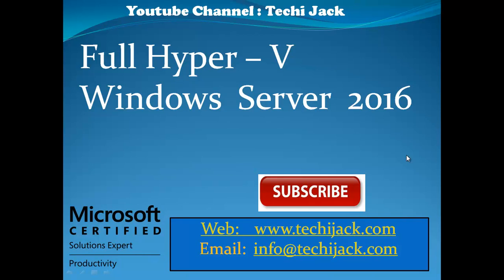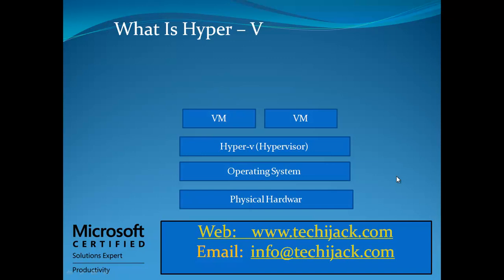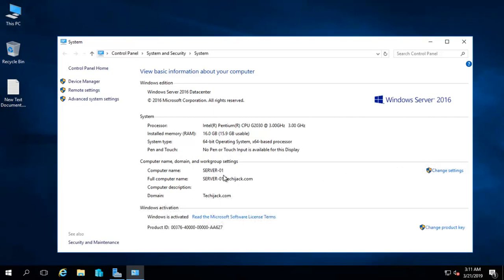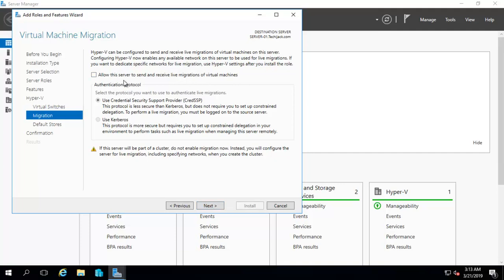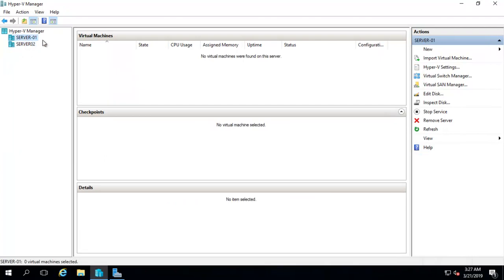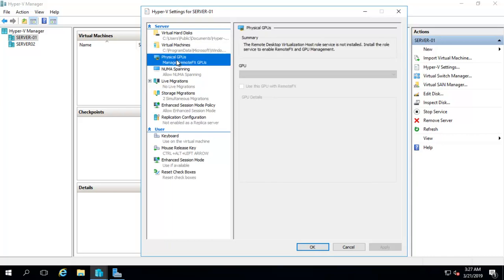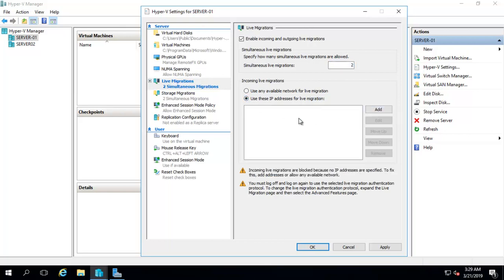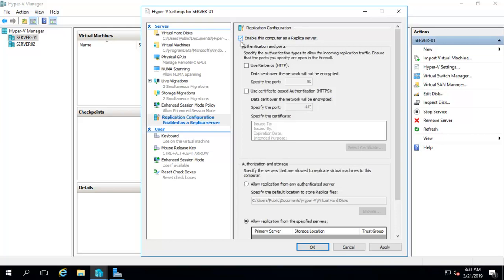Hyper-v tutorial | Full Hyper-V course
Description: In this, hyper-v tutorial for beginners and intermediate IT pros, you will find almost full hyper-v virtualization course on windows server 2016 and all the explanation about how to install hyper v role and configure it.

You will get to know how to create and configure hyper-v manager, hyper-v virtual switch, the difference between the external, internal and private switch.

You will also get to know, how windows hypervisor works and the difference between generation 1 and generation 2 virtual machines. This also explains the virtual disk types and differences between dynamic disk and differencing disk.

Furthermore, this hyper-v tutorial will help you to configure the hyper v virtual switch manager.

Therefore, it also helps you to understand virtual machine checkpoints, virtual machines live migration in hyper-v.

I assure you if, you watch this complete hyper-v course.

You can easily do hyper-v management and you will feel more comfortable and confident while working with hyper-v on windows server 2016.